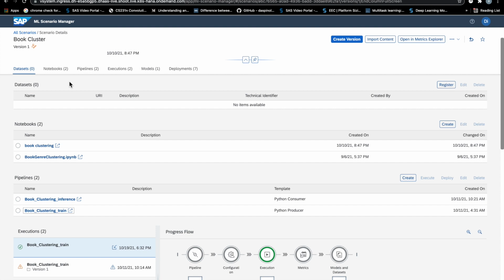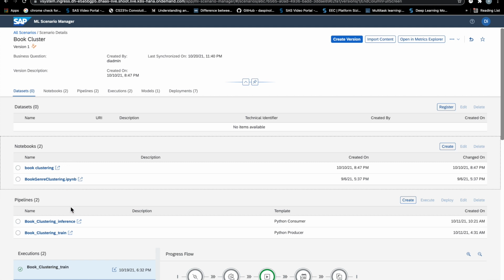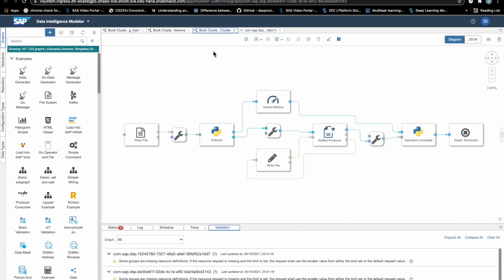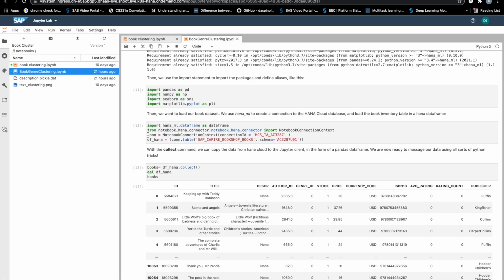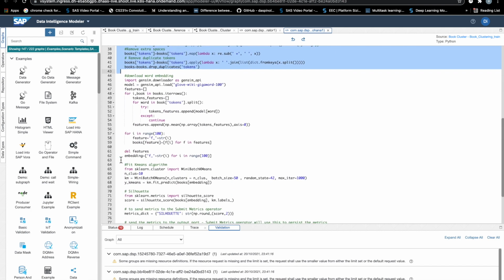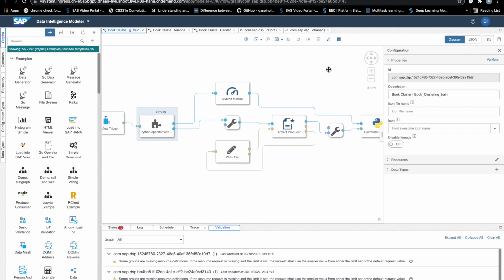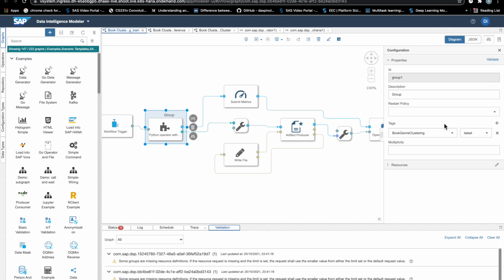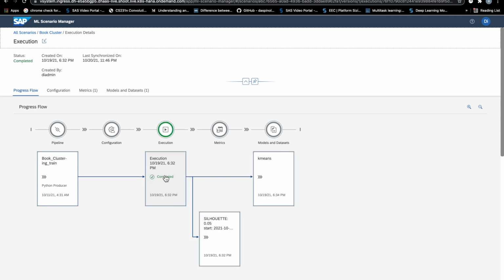v4 book clustering training